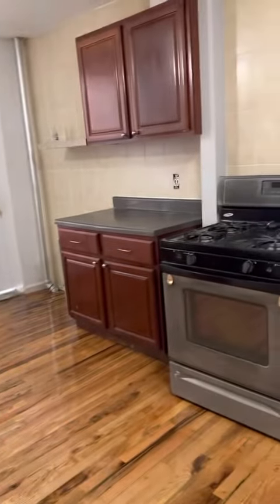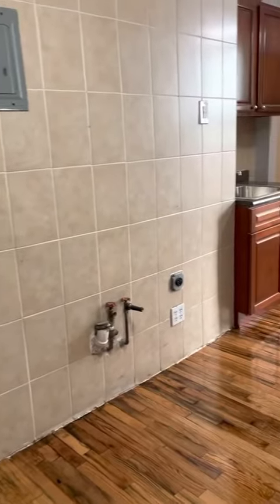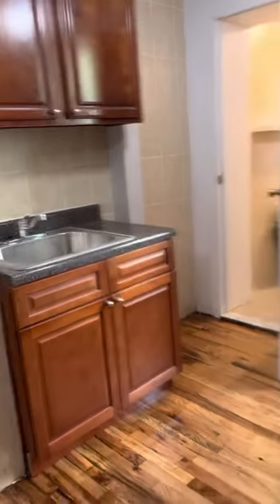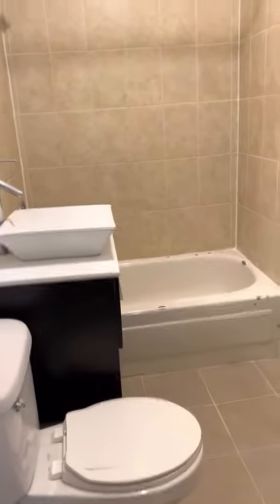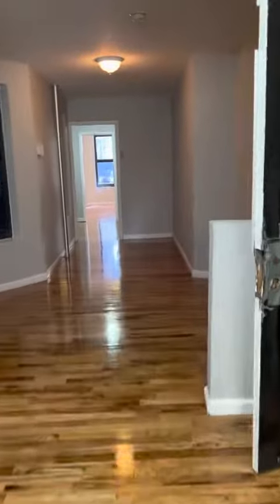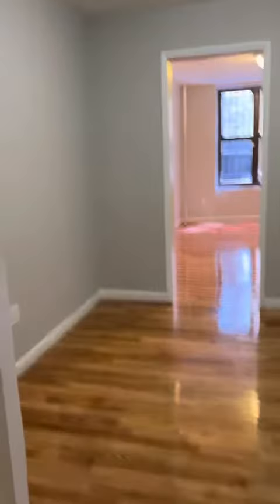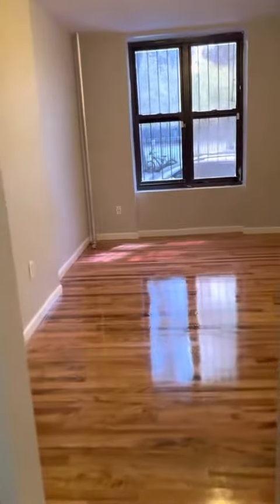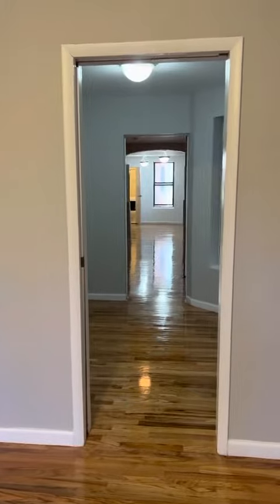419 E. 114th St.